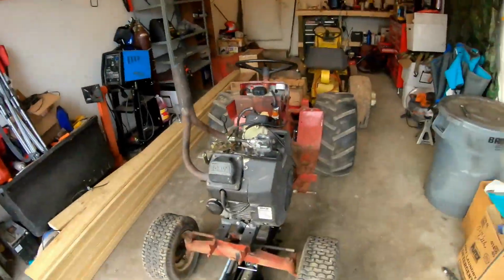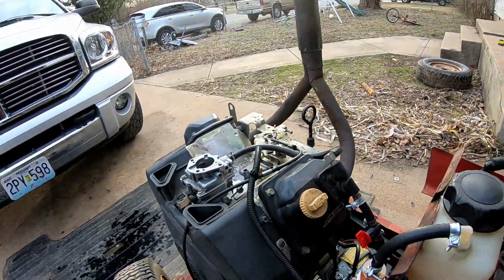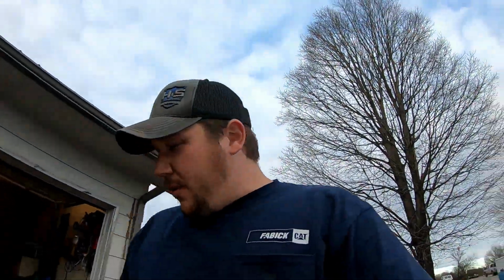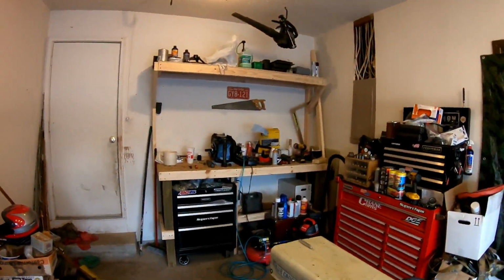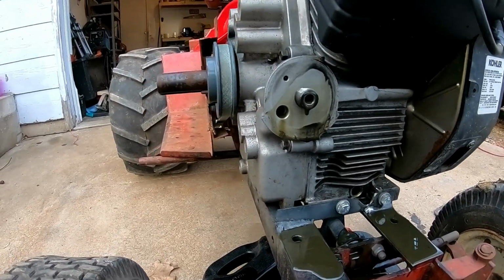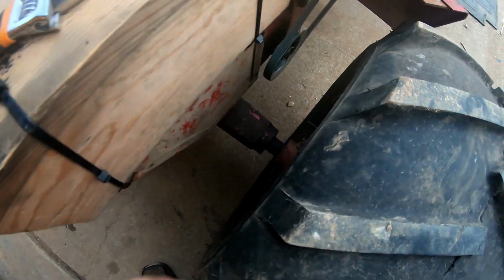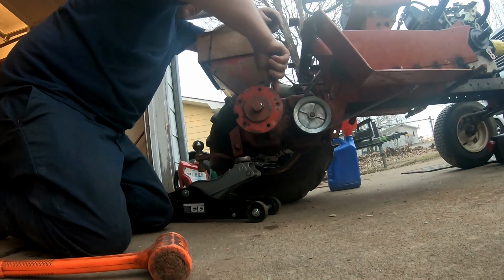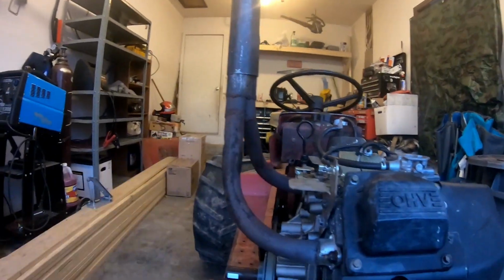Vtwin Powered Wheelhorse Needed This Along Time Ago!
Finally got around to giving the kohler vtwin a much needed oil change! As well as moving the RH wheel hub in to match LH side! 2 things marked off the list!!